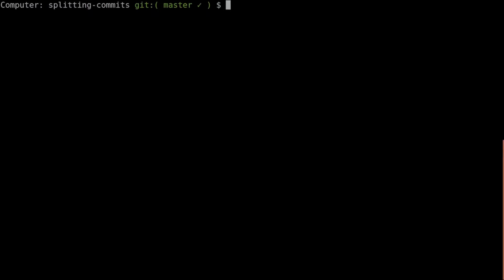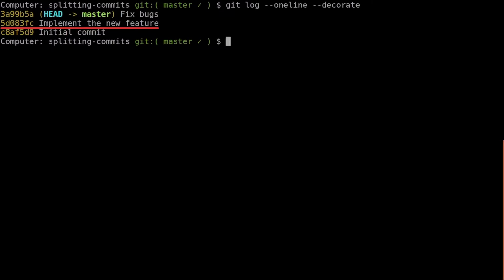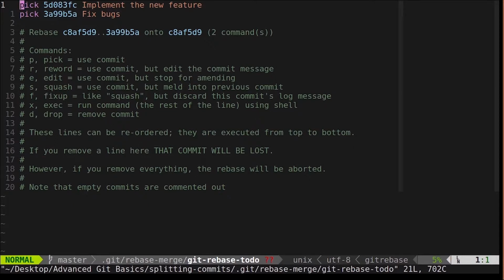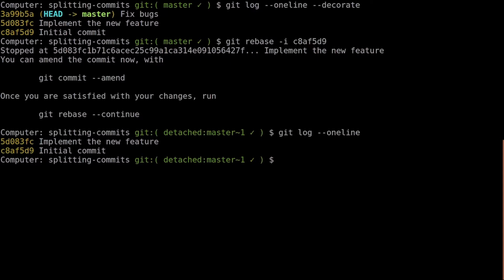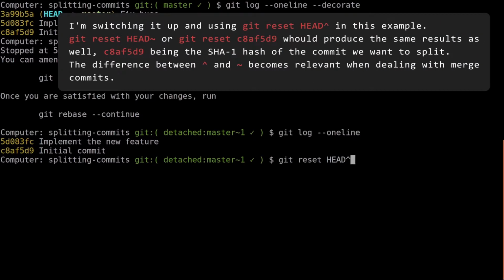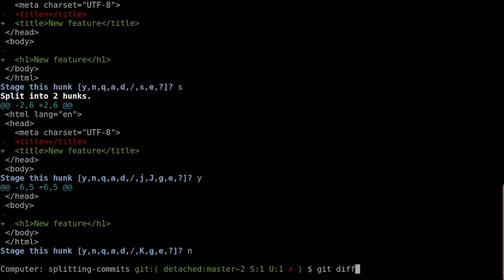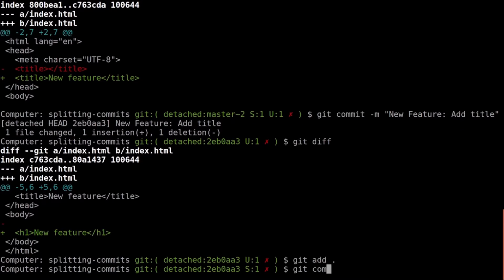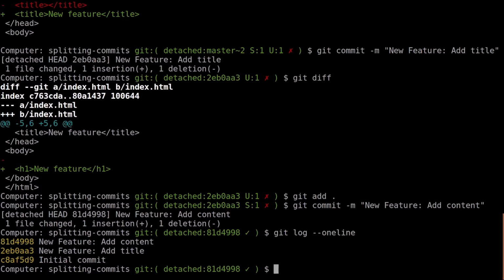Splitting a Single Commit into Multiple Commits (Part 2)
What if you wanted to split a commit which is not the LATEST one, a commit buried deeper in the commit history?

In this video, I'm showing you exactly how to do it, by taking you through a simple example, on a repository created in the previous video

Editing/Post-Prod by: Lazo Živković